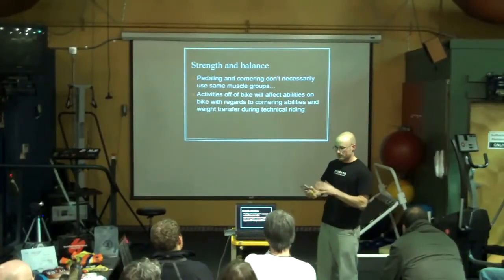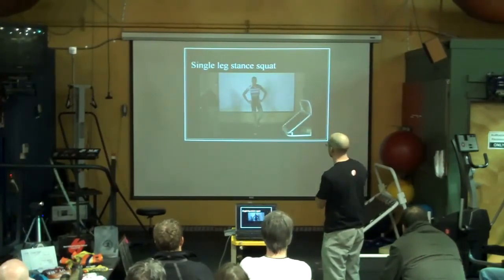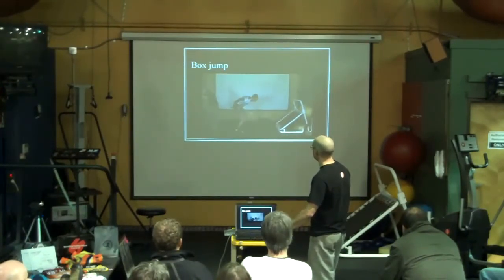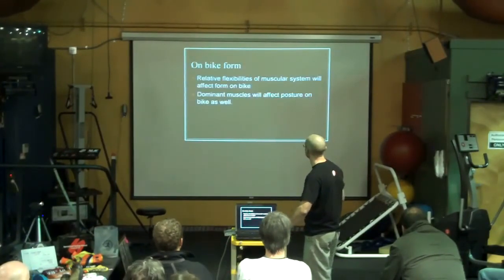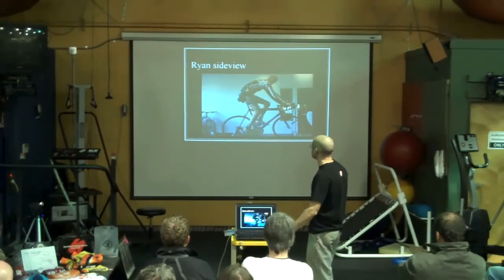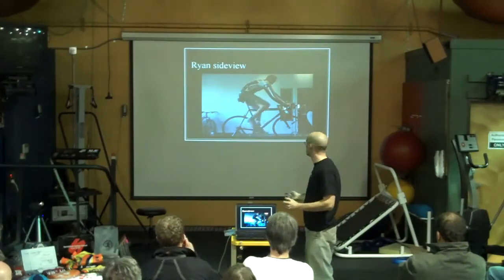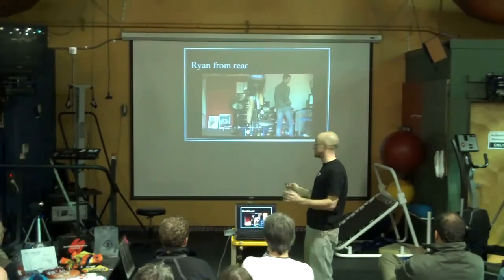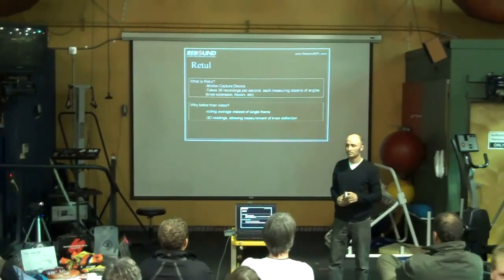Adam Craig vs Ryan Trebon at Rebound Physical Therapy - Part IV